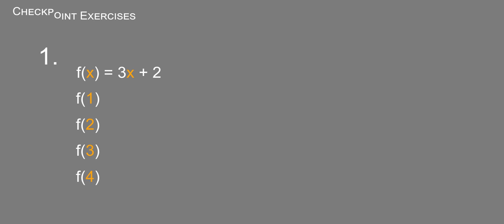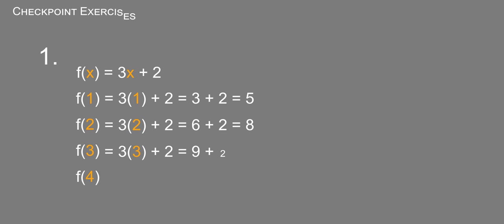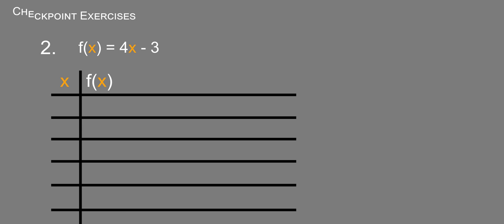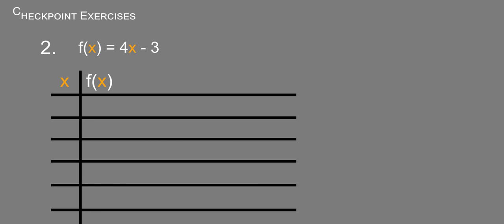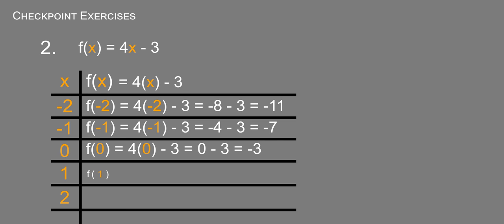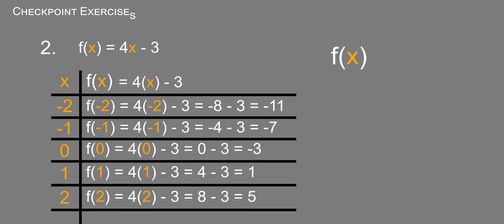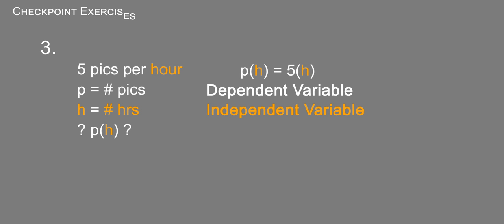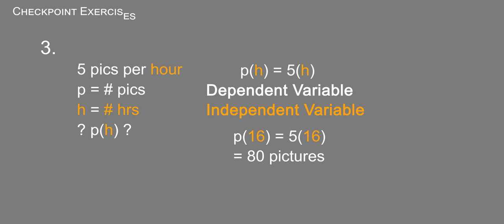4 3 CP